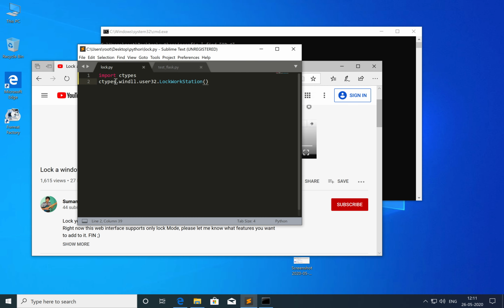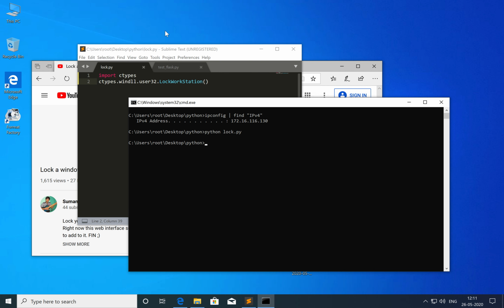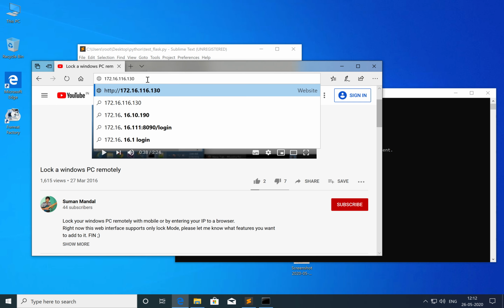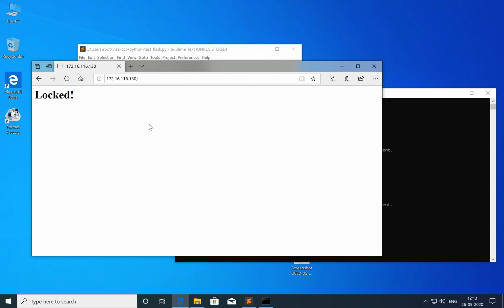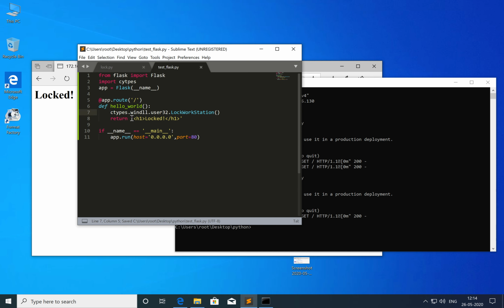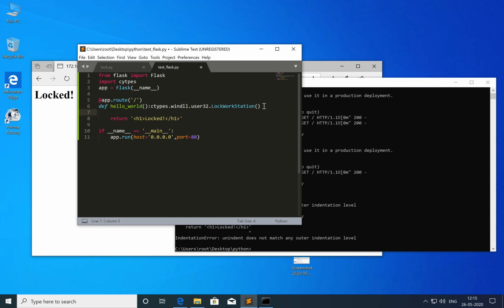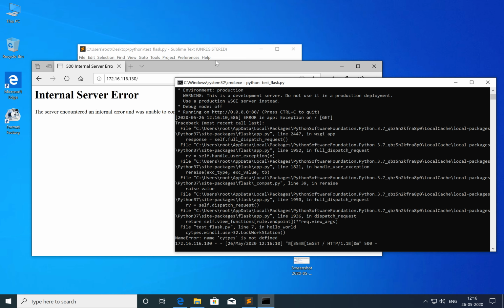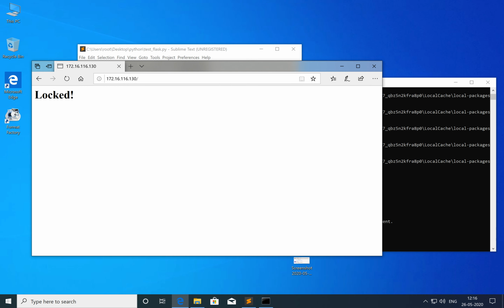Lock a windows PC remotely - 2 Code Explanation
This is code explanation behind my lock a  windows PC remotely  via HTTP request.